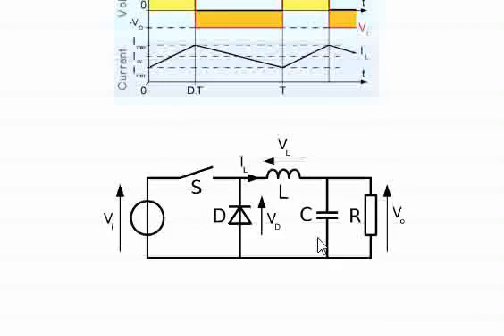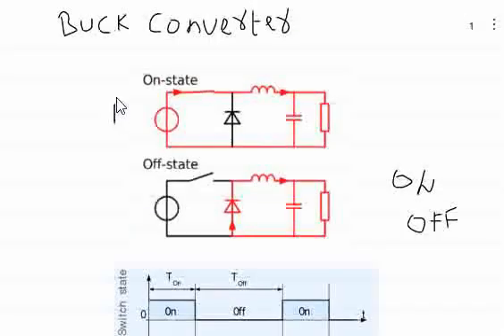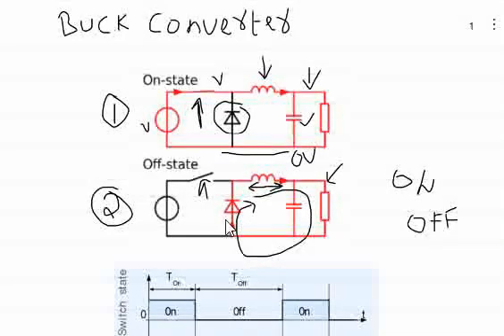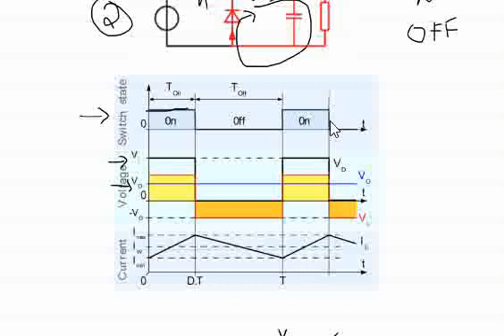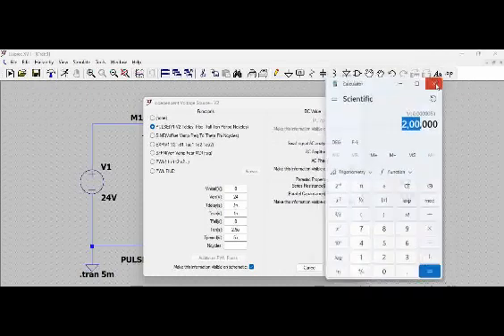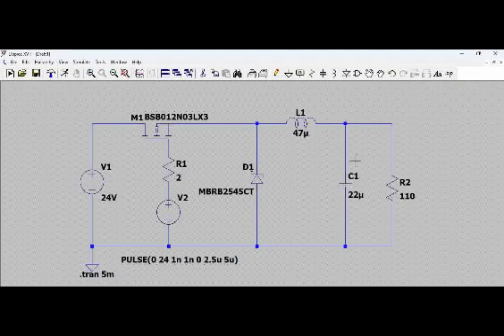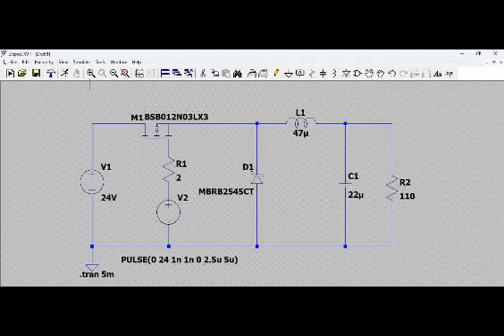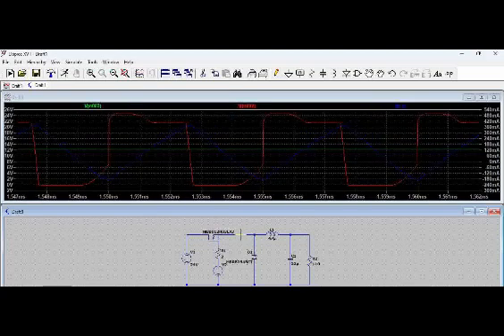Design and Simulation of Buck converter in LTSpice | How to design a Buck Converter | LTSpice basics